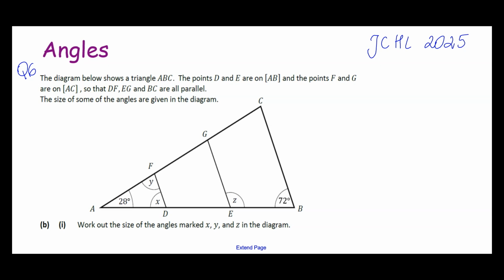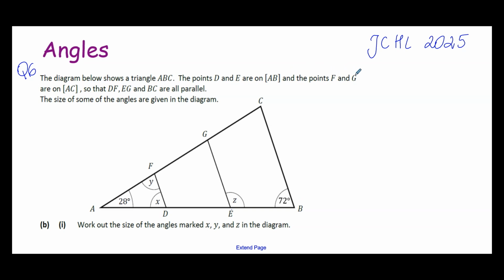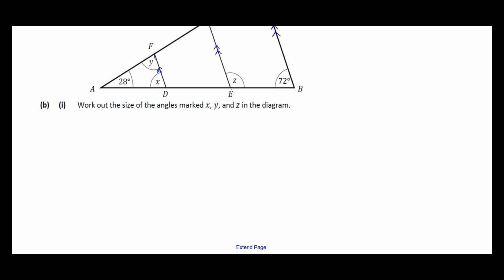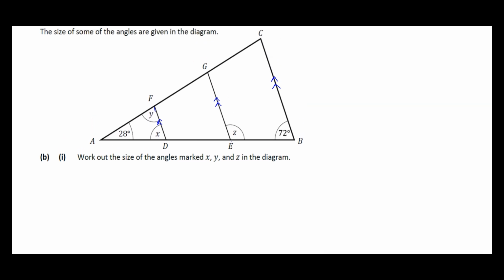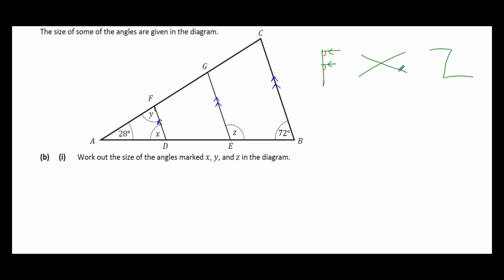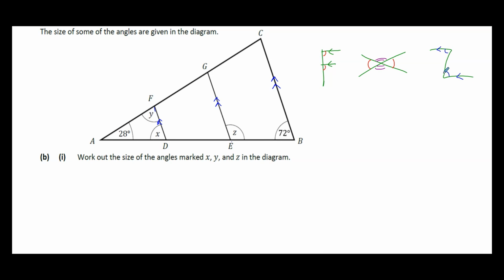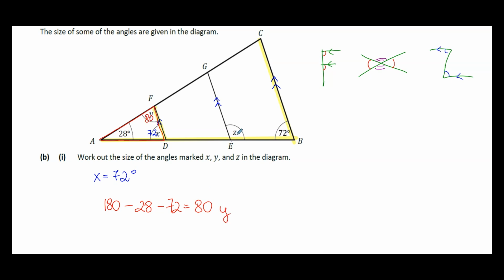Junior Cycle Maths - How to find missing angles - Parallel Lines and Triangles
In this video, we solve a geometry question from the Junior Cycle Higher Level Maths syllabus. You will learn how to identify:

Corresponding Angles (the "F" shape)

Alternate Angles (the "Z" shape)

Vertically Opposite Angles (the "X" shape)

Angles on a Straight Line (summing to 180 degrees)

Sum of Angles in a Triangle (summing to 180 degrees)

This is a step-by-step guide to working out the sizes of angles x, y, and z in a triangle with multiple parallel lines. Perfect for students preparing for their mock or final Junior Cycle exams.

Timestamps
00:00 Introduction to the geometry problem

00:23 Identifying parallel lines in triangle ABC

01:14 Explaining angle rules: F, X, and Z shapes

02:08 Calculating angle x using corresponding angles

02:30 Finding angle y using the sum of angles in a triangle

03:03 Finding angle z using angles on a straight line

03:44 Conclusion and exam tips